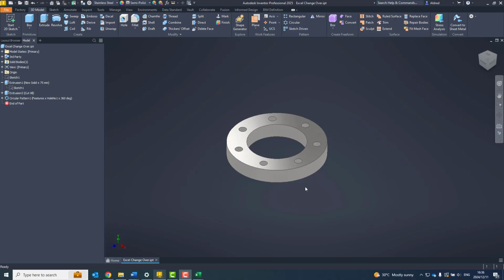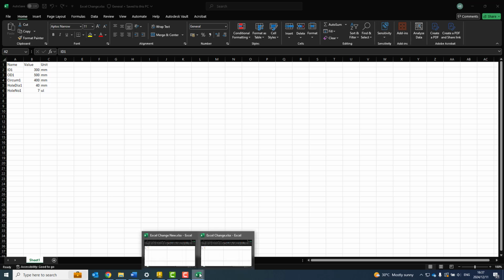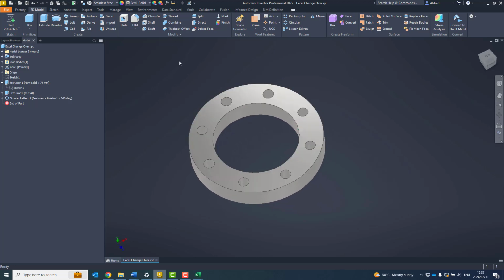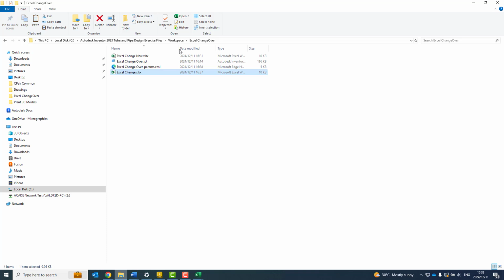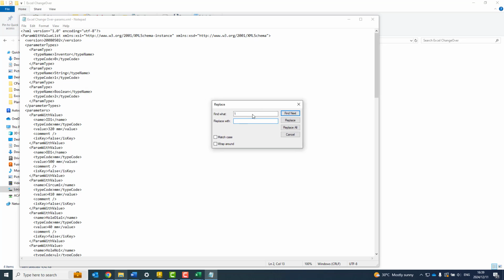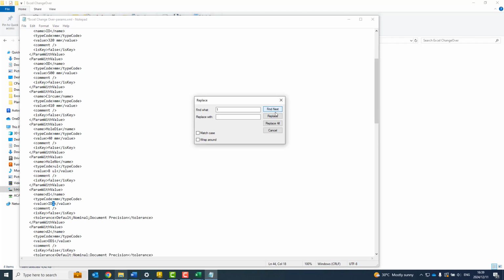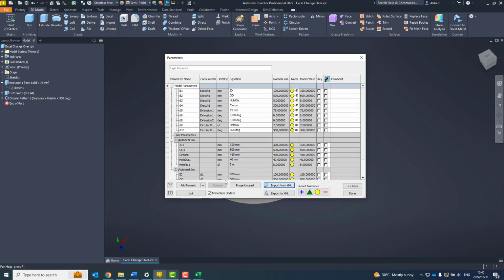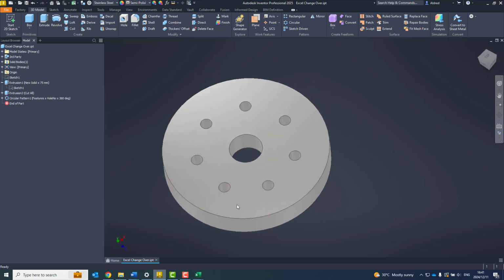Switch Excel Spreadsheet with Different Values in Inventor